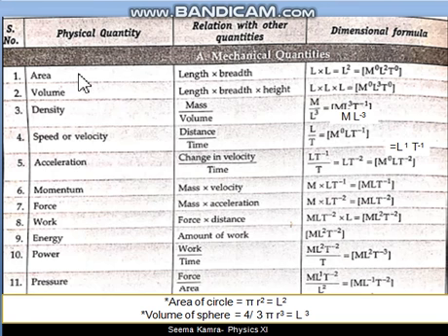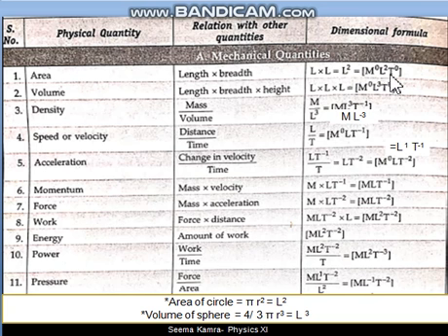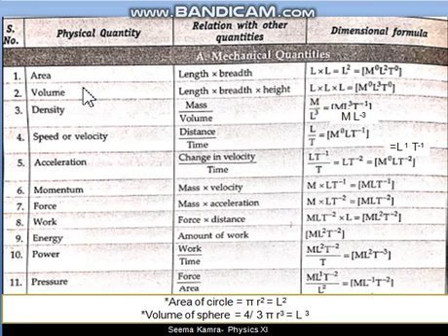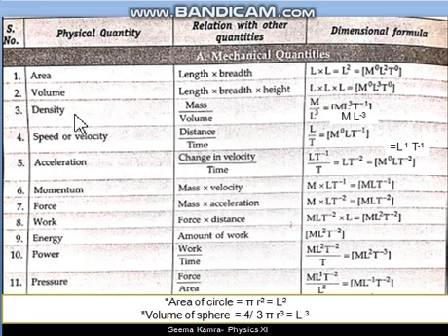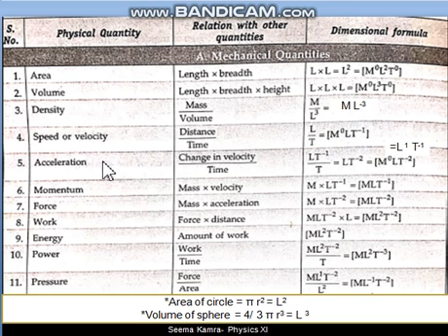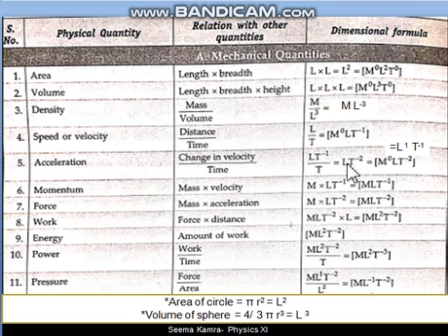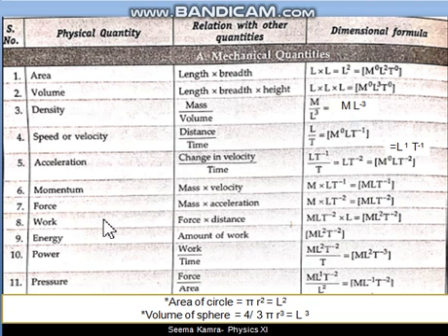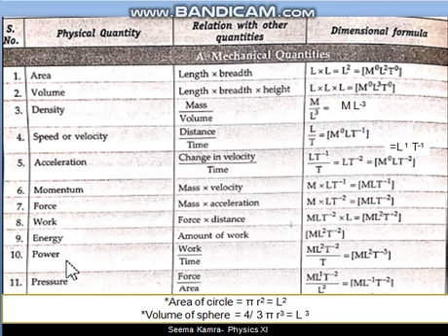Class11th ,physics ,Dimensional formula part2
Dimensional formula part2